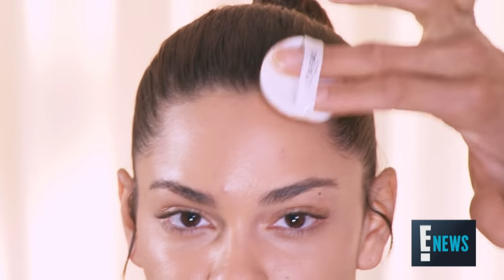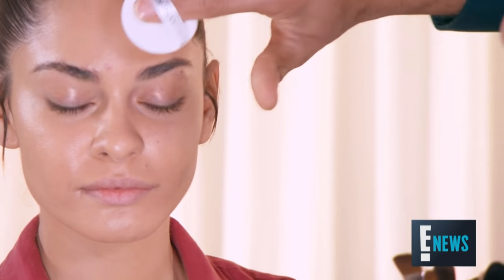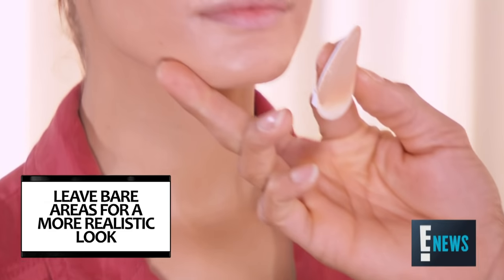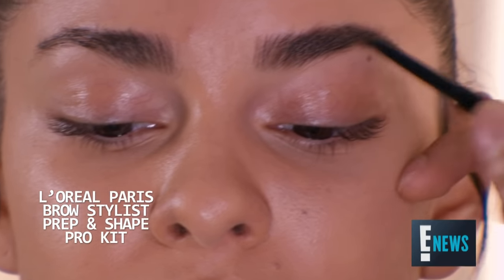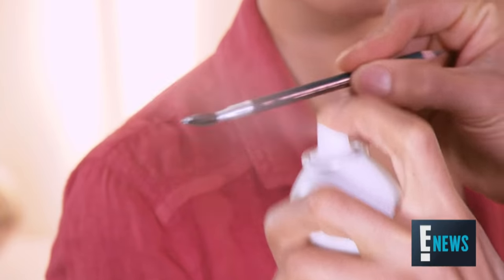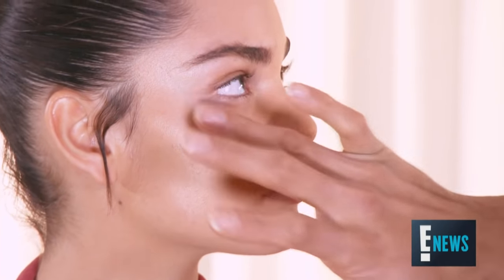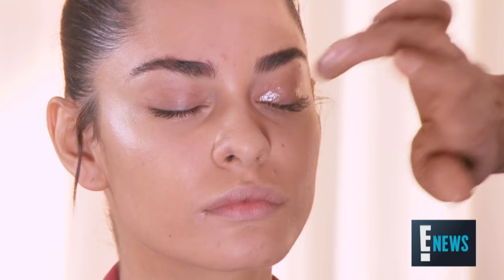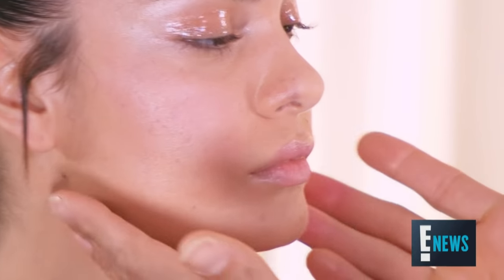Summer Beauty With Beyonce's Makeup Artist Sir John | E! News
Want to get Beyonce's no-makeup makeup look? Watch as Sir John demonstrates how to do minimal makeup and glossy lids right.

About E! News:
The E! News team brings you the latest breaking entertainment, fashion and Pop Culture news. Featuring exclusive segments, celebrity highlights, trend reports and more, the E! News channel is the only destination Pop Culture fans need to stay in the know.

Connect with E! News:
Visit the E!
Like E! News on FACEBOOK
Check out E! News on INSTAGRAM
Follow E! News on TWITTER